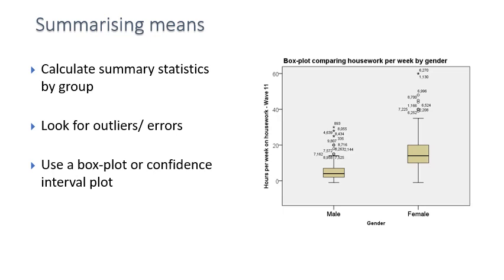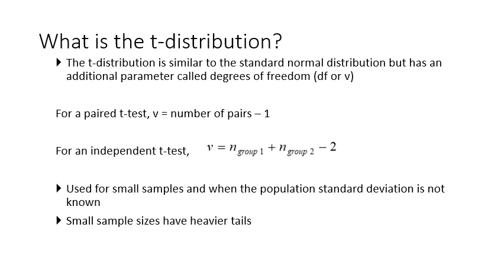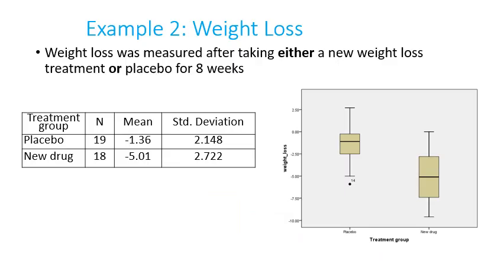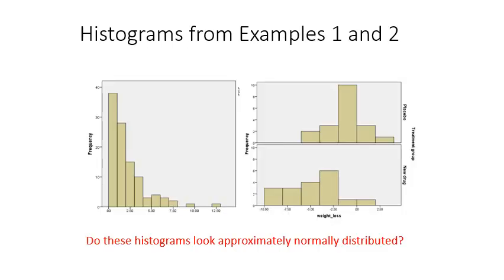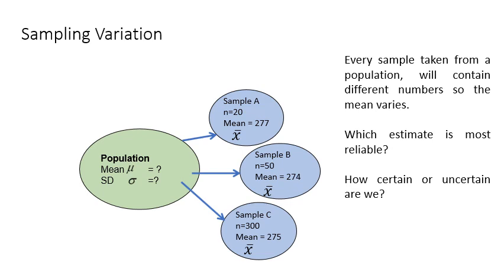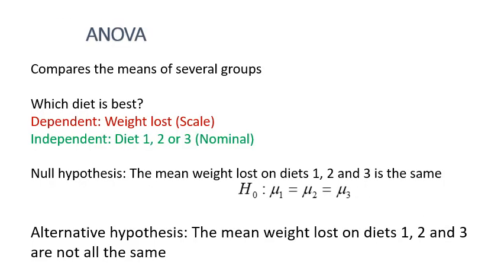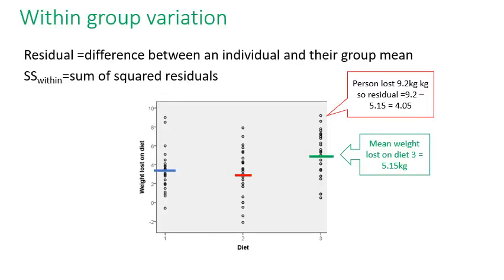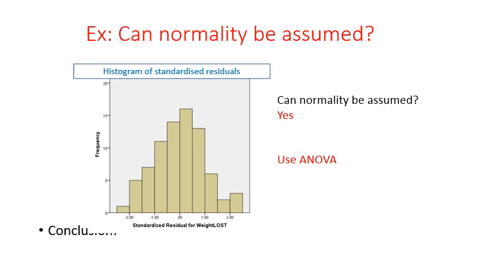Comparing Means 1